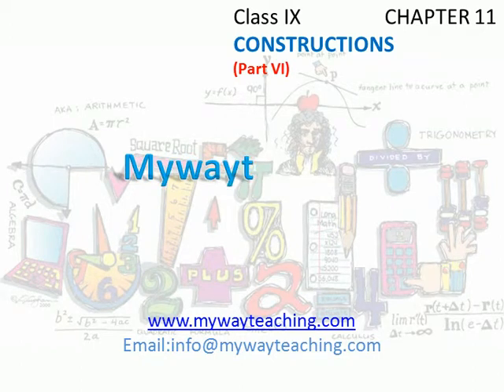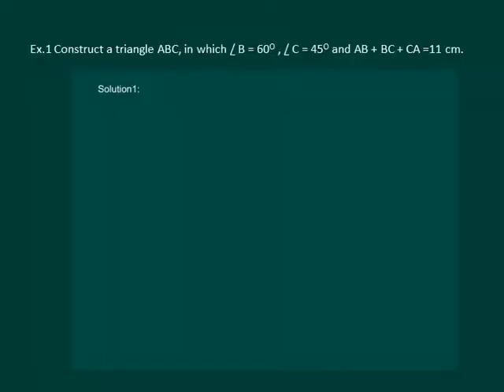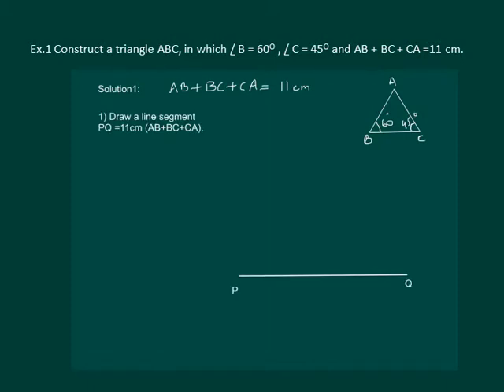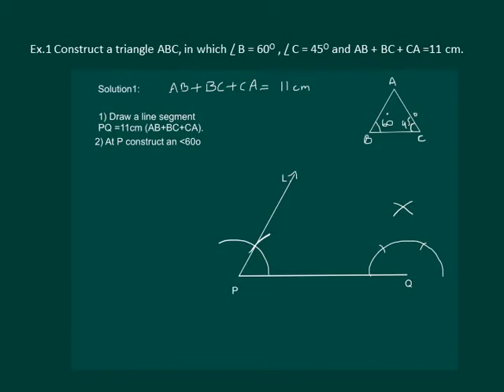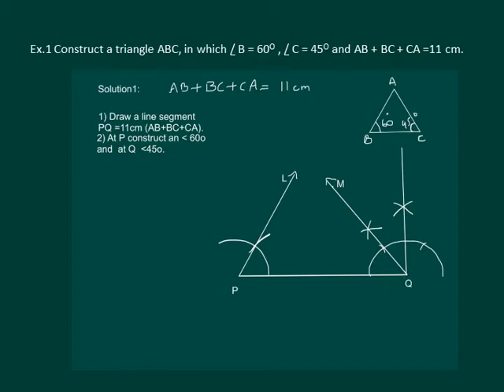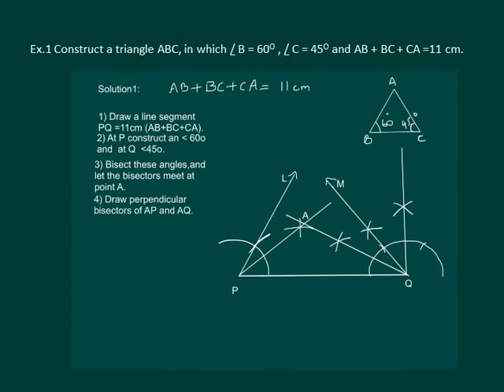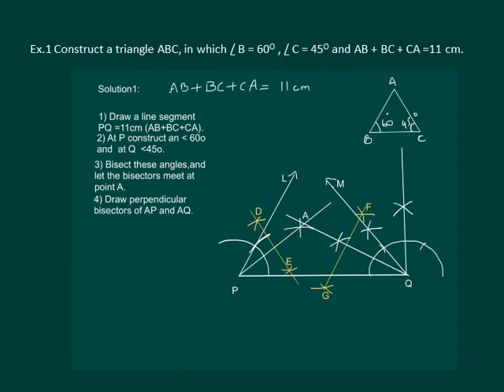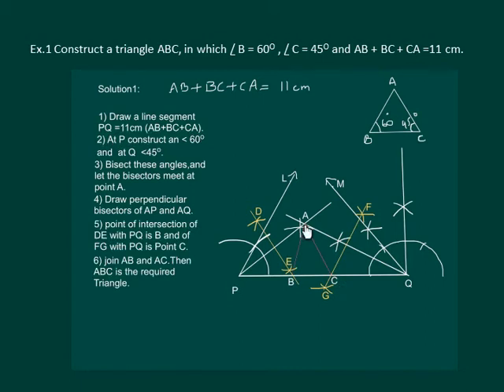Math Class 9 Chapter 11 Part VI|CONSTRUCTIONS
CONSTRUCTIONS
Class IX Chapter 11

In this chapter, we shall study about the basic concept of constructions, some special ways of constructions of triangles.